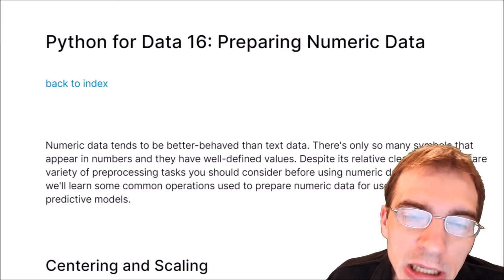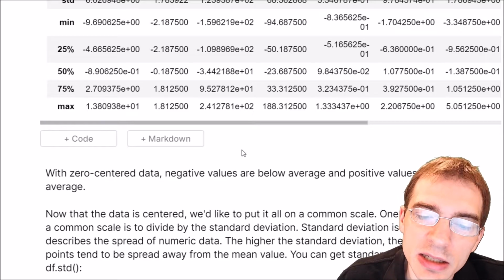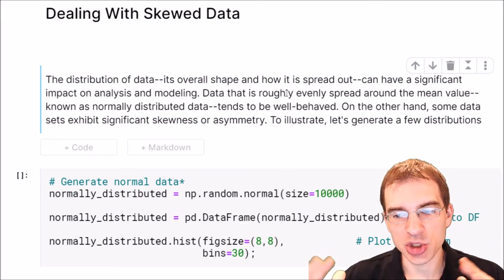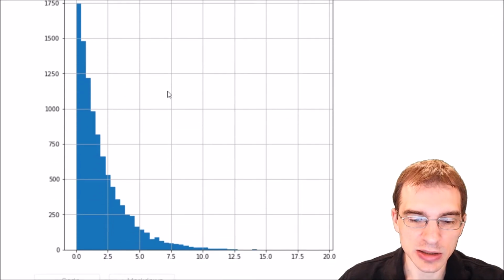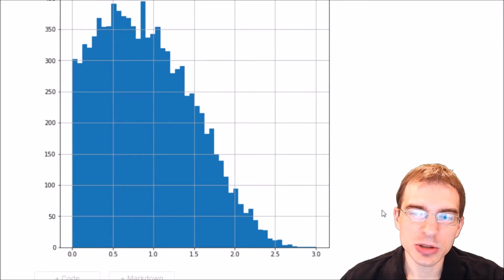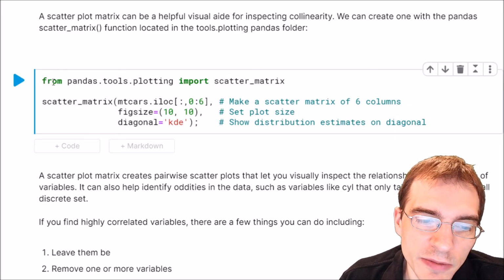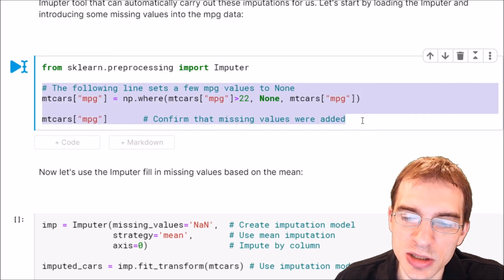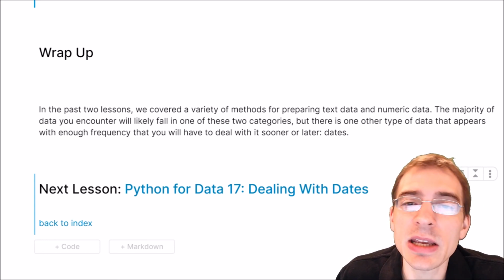Python for Data Analysis: Preparing Numeric Data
This video examines a variety of techniques for preprocessing and preparing numeric data for analysis in Python. It covers centering and scaling data, dealing with skewed data, identifying and dealing with highly correlated features and imputing missing data with the sklearn package.